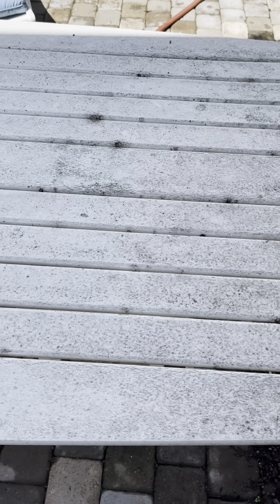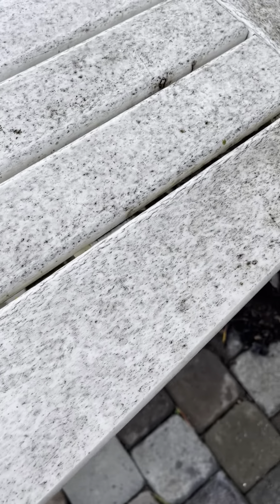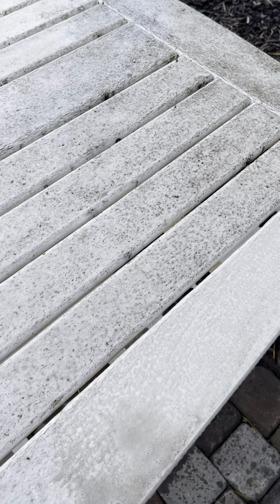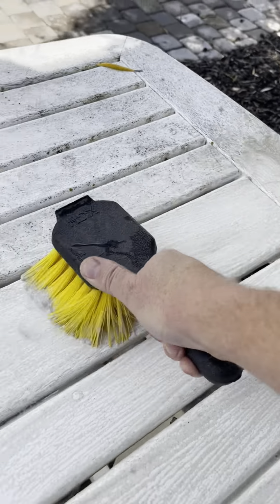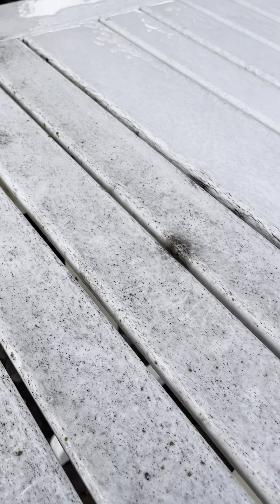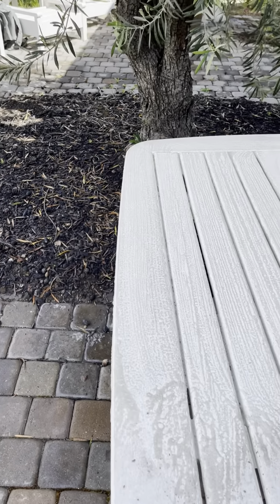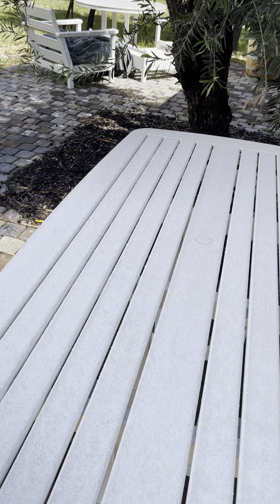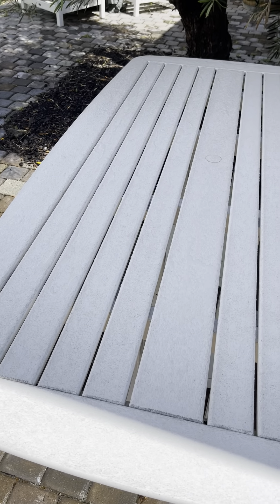Cleaning a Polywood Table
Cleaning a Polywood table today with Thomas’ Old-Fashioned Linseed & Orange Oil Soap. Cleaned up real nice.